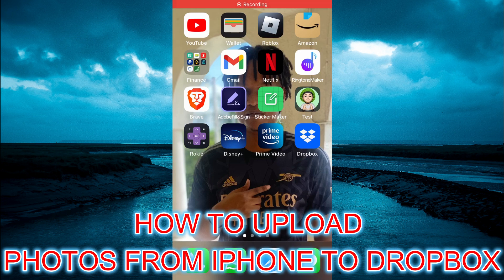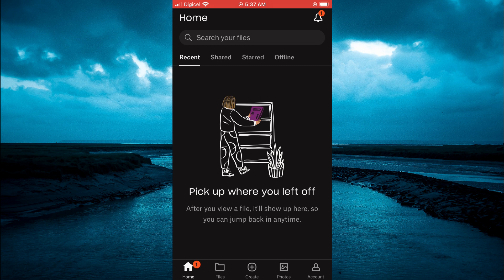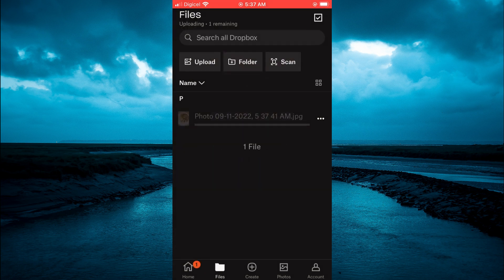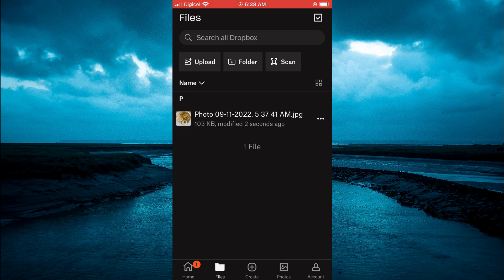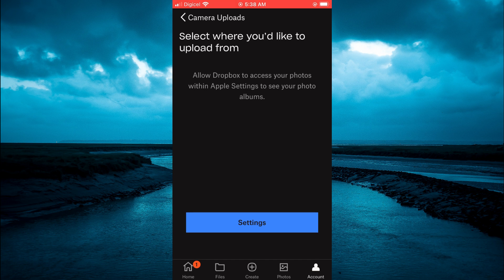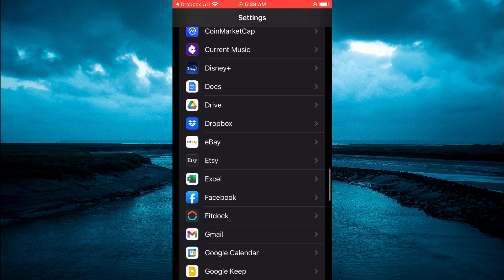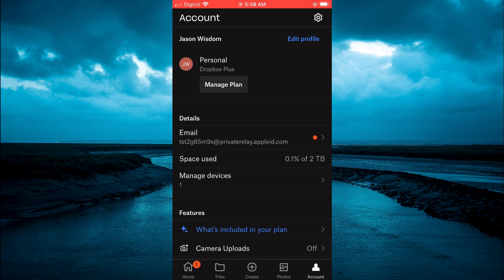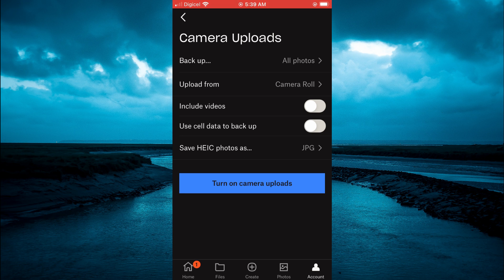HOW TO UPLOAD PHOTOS FROM IPHONE TO DROPBOX